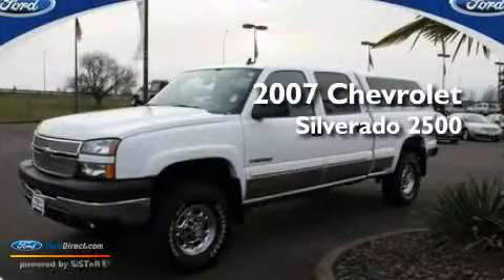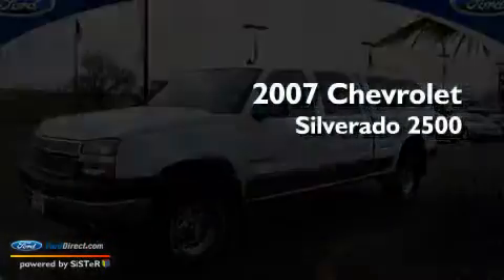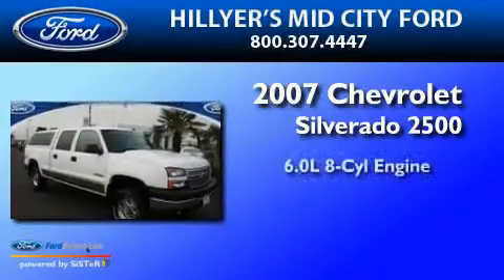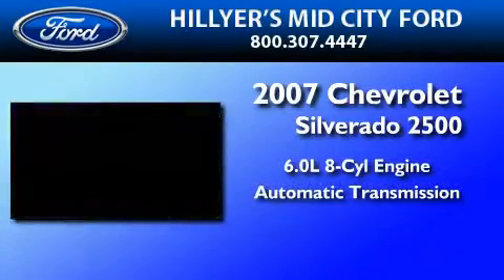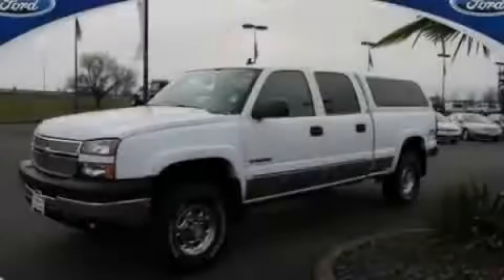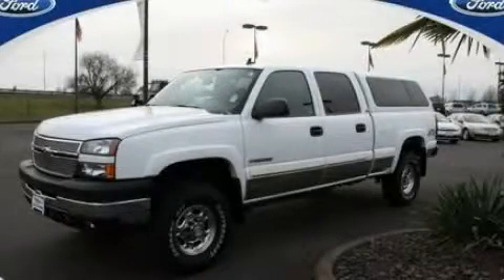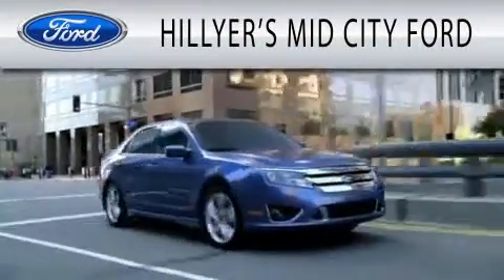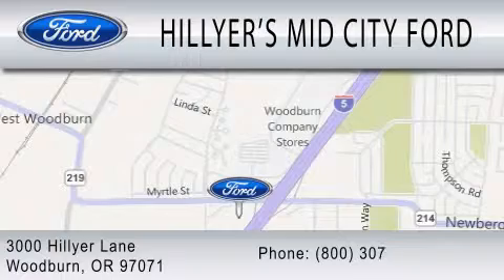2007 CHEVROLET SILVERADO 2500HD Woodburn OR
Year : 2007
 Make : CHEVROLET
 Model : SILVERADO 2500HD
 Engine : 6.0L V8
 Trans . : AUTO
 Exterior : WHITE
 Miles : 101,240
 Interior : DARK CHARCOAL
 Stock : T9512A